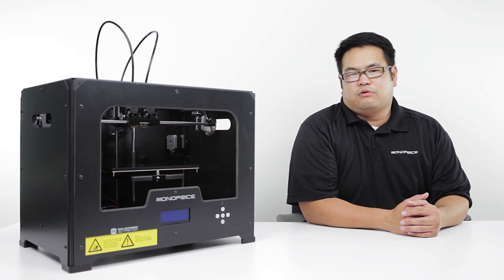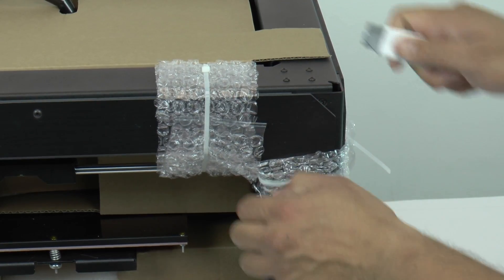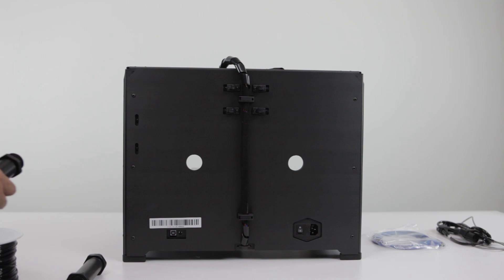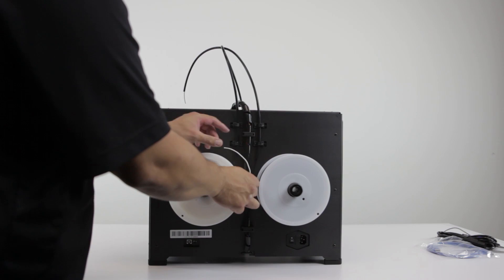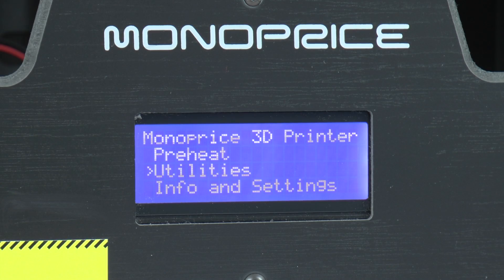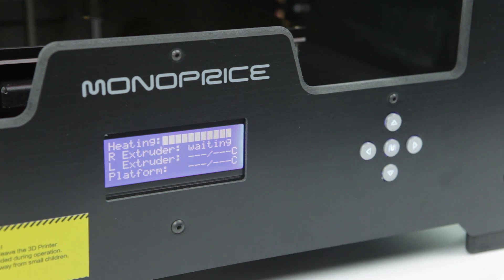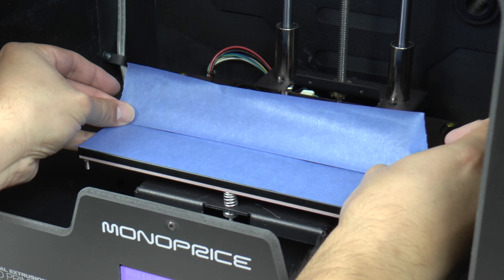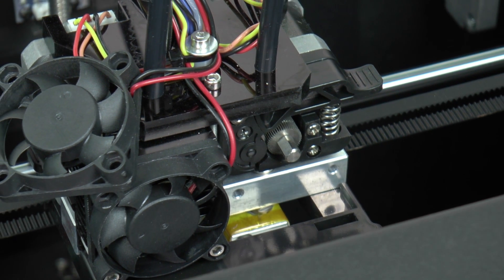How to Set Up Your 3D Printer from Monoprice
In this video, Anthony Gih, of the product development team at Monoprice, shows you how to set up and calibrate your 3D Printer from Monoprice.